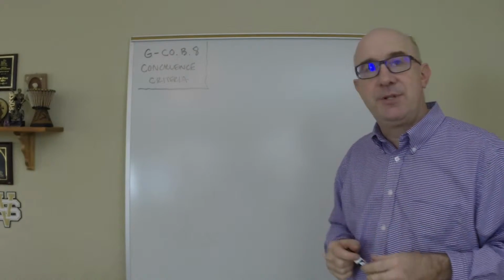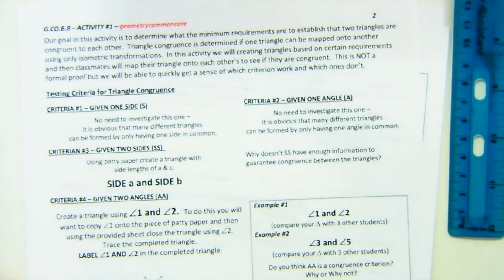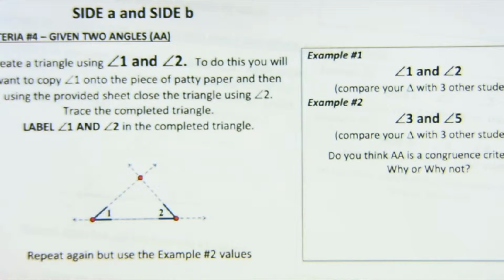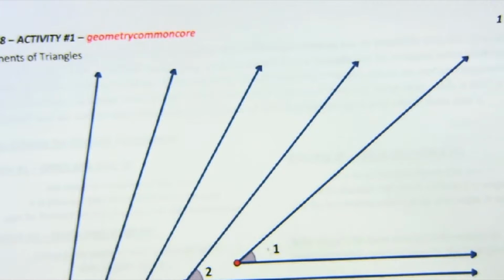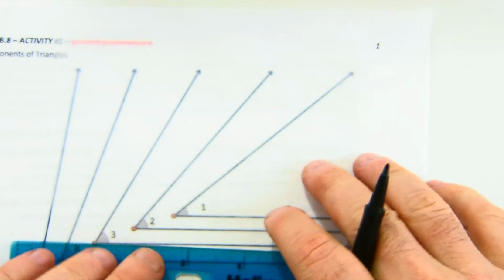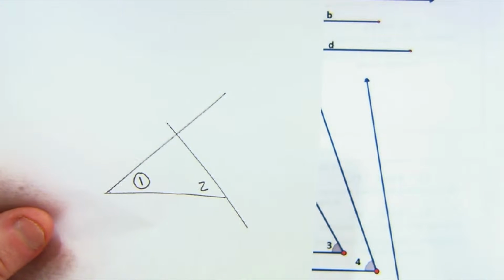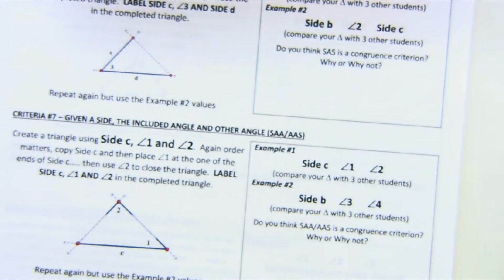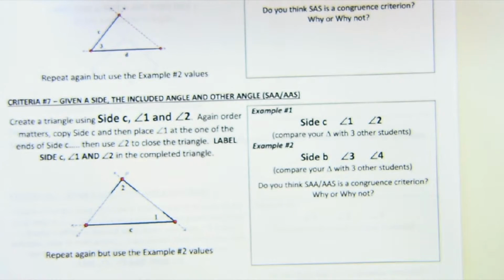G-CO.B.8 Triangle Congruence Criteria with Patty Paper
This video demonstrates a powerful technique for introducing and discovering the triangle congruence criteria.  It is an informal method but its transformational approach makes it easy for students to understand.